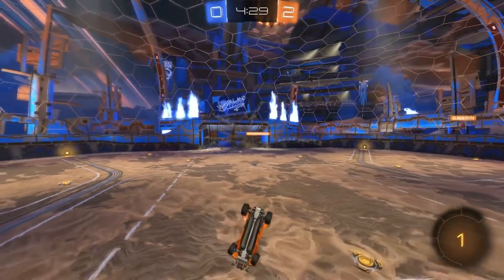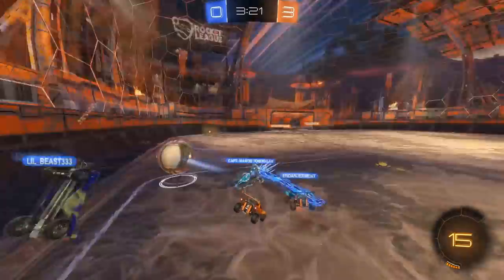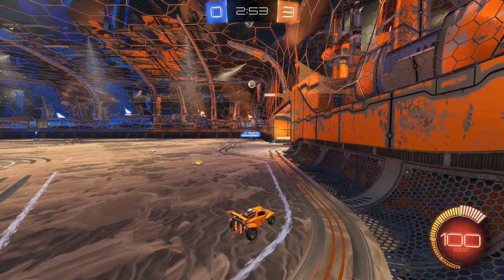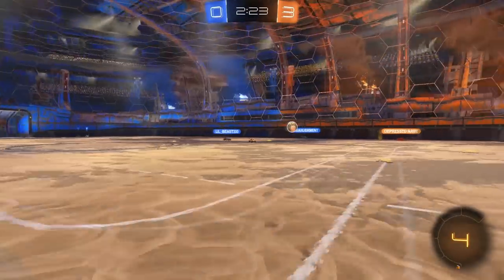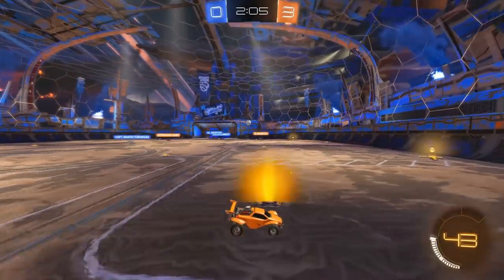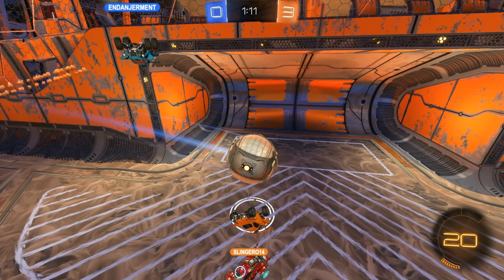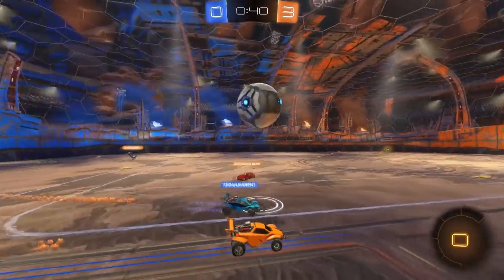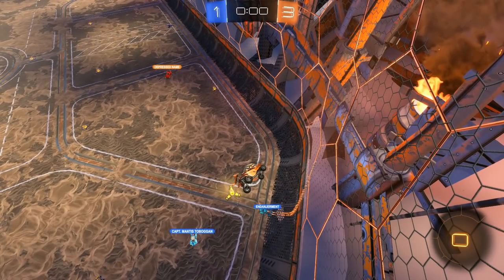Why Am I Stuck in Plat? 3v3 Standard Playlist | Rocket League Gameplay Analysis #5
"Why am I stuck in Plat" is something that many of us have all had to ask ourselves at some point. This rocket league gameplay is of a Plat 3 rank, he has been hard stuck in plat since season 3. I hope you guys learn a bit about what you can do to rank up into diamond.